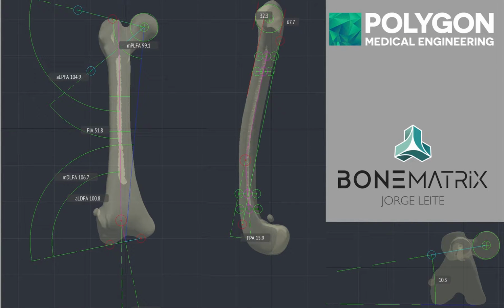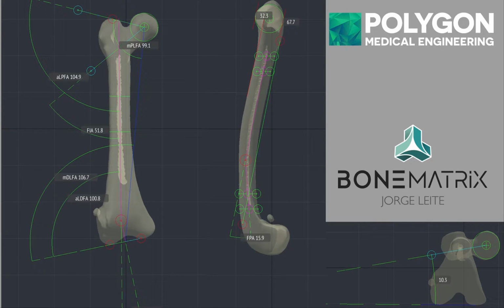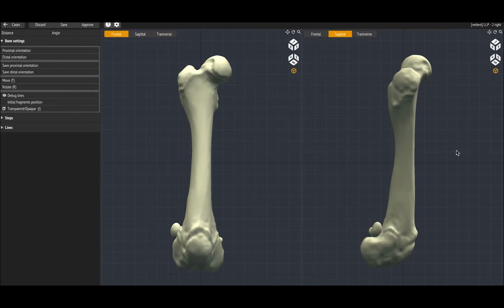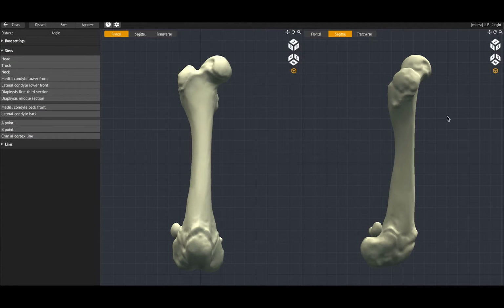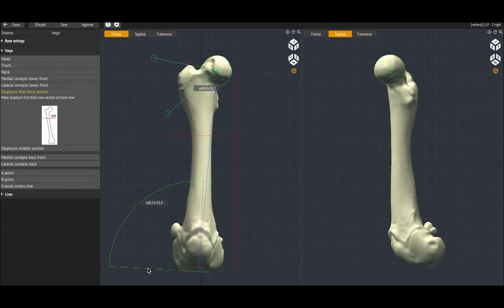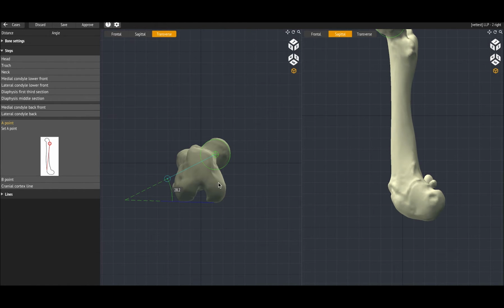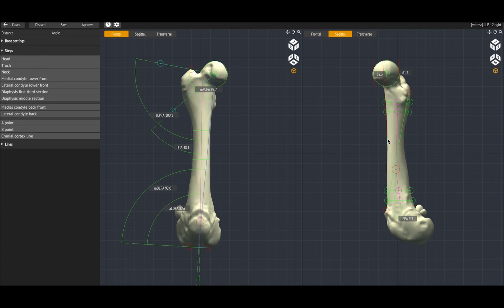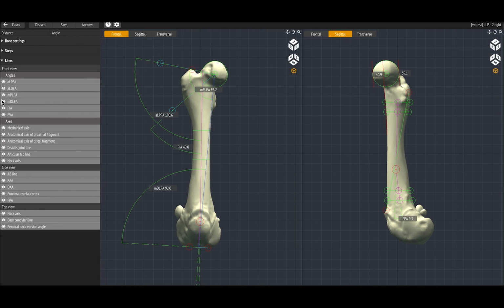PME OrthoVET Planner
Hey everyone!

Check out this quick video about our new OrthoVET Planner

It is extremely important to make clear that this software is a solution NOT designed to allow unexperient surgeons to perform limb alignment procedures without a proper training. It was designed to be an important tool with 2 objectives:

1 - Give a powerful tool to experient surgeons trained in limb alignment methodology, to allow faster and more accurate measurements on the femur.

2 - Easier, faster and more objective investigation of large number os femoral CT’s, helping to define normal femoral angles for different breeds that where not studied until today.

It is mandatory to understand and master the concepts of positioning, goniometry and limb alignment methodology, in order to use this software.

Without them this solution is useless and may result in incorrect measurements.

I hope you like our solution!

Best regards Jorge Leite and Polygon Medical Engineering team!